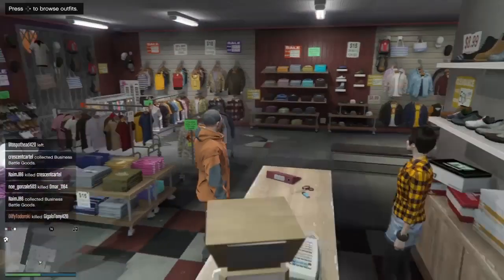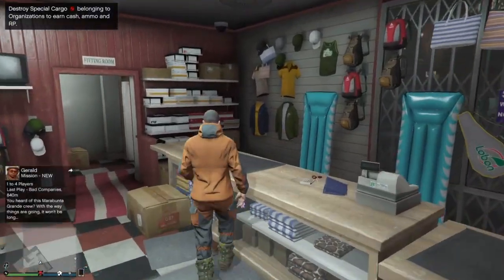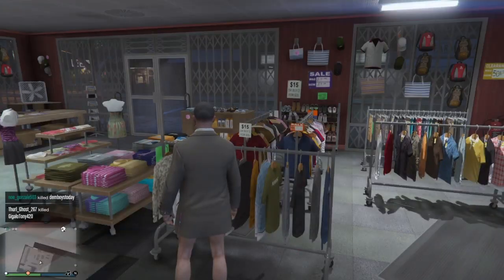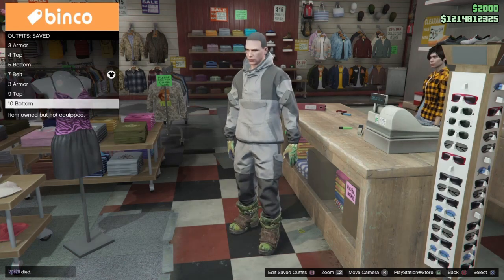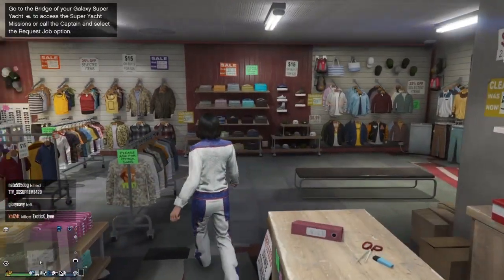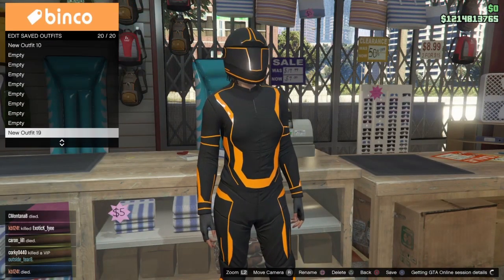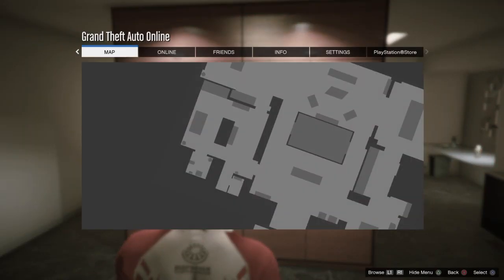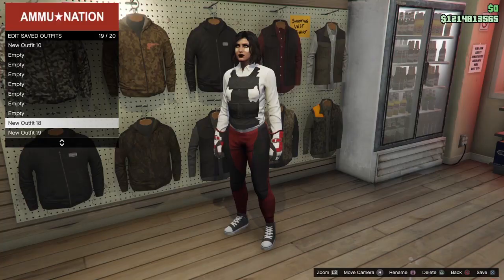*CROOKED COP MERGE PATCHED* GTA5 | Scubasuit Pants + Any Shoes Female Component Outfits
*Orange Deadline/Trash Outfit*
Transfer Male:
1. Moss Long Suit Jacket
White Cuffed Business Shirt (Open Collar)
Gray Fitted Suit Vest
Tropical Print Running Sports Shorts
Pink Plain Hi Top Sneakers
Green Scarf
Light Woodland Tactical Gloves
Black Armor

2. Outfits: Biker: The Manchez (Top Only)

3. Rust Gorka Suit
Green Camo Plated Arena War Boots

Merge Female:
4. Orange Deadline Suit *unlock by completing a job of deadline
Black Fingerless Gloves

*Red Scuba/Gloves Outfit*
Transfer Male:
If you want regular armor + headphone + torso 1 merging…
1a. Sea Green Puffer Jacket
Yellow Stripped Tank Top
Platinum Rope Chain
Black Armor

If you want skinny armor…
1b. Moss Long Suit Jacket
Ocean Striped Business Shirt
Green Scarf
Black Armor

2. Cream Sports Track Top

3. Gray Gorka Suit

Merge Female:
4. Black Stuntman Canvas Shoes + Cherry Motorcross Racing Jersey *Use telescope bodysuit glitch
❥PSN: xtiffi & x_t_i_f_f_i
❥Epic/Support-A-Creator Code: tiffix

An extra special thanks to these channel members:
▼ Personal Pizzas ▼
Lyzrz, Leashaaa T, carmela montez, Michael S, phatgirld0pee, LivngDeadgrl xl, YBFG Sleezy, James Stewart, LordLu 508, Mastermind, and Chanese
▼ Medium Pizzas ▼
Demonicnigetta6 & Mr T
▼ Large Pizza & Wings ▼
Kara Starr
▼ Pizza Party ▼
Vexity1x- -

In Loving Memory of Savage, I will never forget you.❤️

xtiffi gtaonline gtaoutfits Download the Amazon app and get $5 off your first purchase in the app